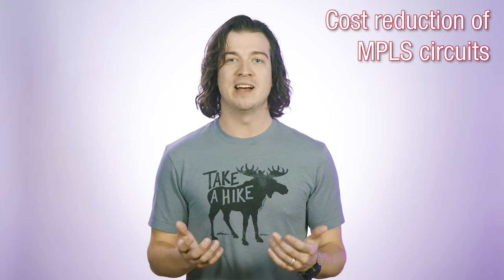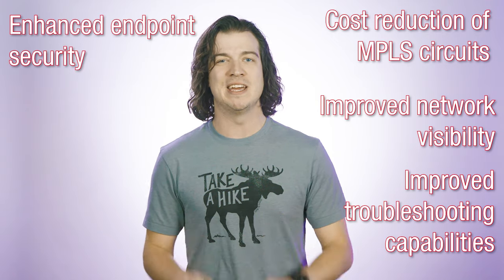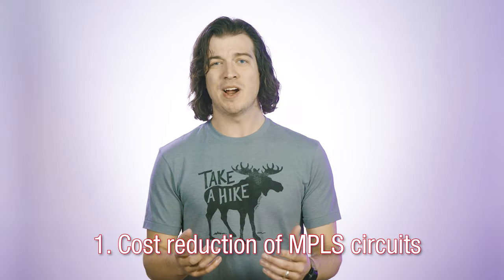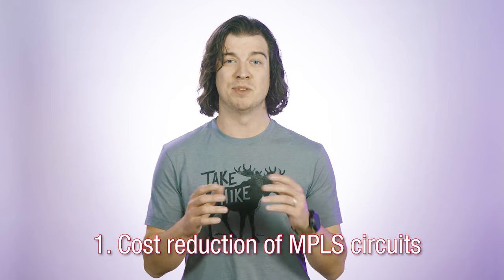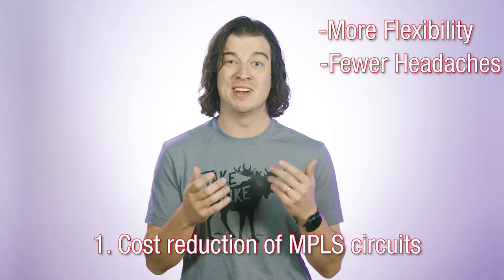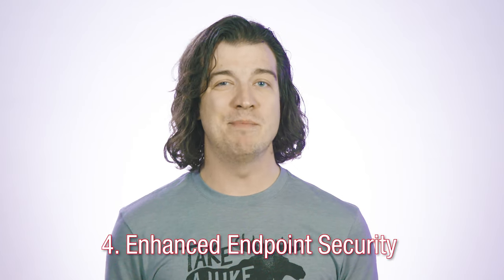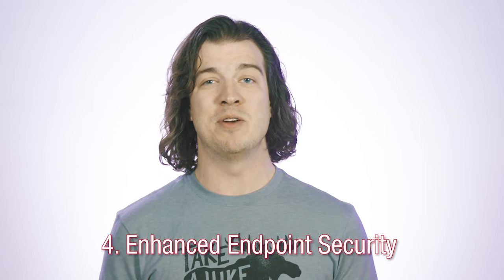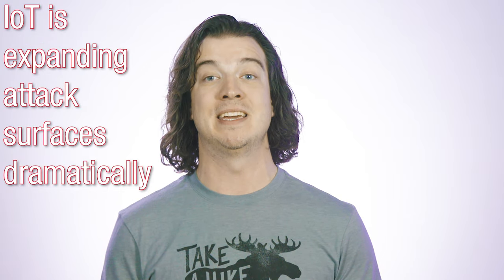How Does Edge Computing Affect My Network? | Tech Tips with Packet Boi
How do you future-proof your network for edge computing? Simple. Tune in and discover an edge-optimized network architecture.

What if I told you there was a fundamental shift happening in operational technology, and it’s happening right in front of our very eyes? What if I said that the cloud as we know it today is going to look a whole lot different in the coming years?

The shift I’m talking about is the move from core computing to edge computing, and it’s being driven by a massive growth in data demands. In fact, according to Cisco Systems, global IP traffic will reach an annual run rate of 4.8 zettabytes by 2022. That’s equivalent to every movie ever made ever made crossing global IP networks in just 53 seconds.

What this means is that businesses cannot continue as usual while still keeping up with responsibilities like maintaining network performance, investigating security threats, and implementing business-related network changes.

In response, network architects are moving as much of the core compute resources as they can away from the cloud and into to the edge of the network, which is helping reduce both latency and costs.

However, you need to make sure your applications, services, and monitoring functions still work smoothly. That’s why deploying a visibility architecture is such a pivotal tactic for a successful transition to edge computing — and that boils down to two key components: a network packet broker, also called an NPB, and SD-WAN. An NPB provides data aggregation, data filtering, application filtering, and performance monitoring, while SD-WAN services should be layered on top of IP-based links to guarantee link performance — as Internet-based services can introduce unacceptable levels of latency and packet loss into the network.

Now, there’s a wealth of benefits for employing this kind of architecture, but for the sake of brevity, let’s take a look at the top 5.

The first is cost reduction of MPLS circuits. Enterprises and service providers alike want to reduce MPLS circuit costs as much as possible and move to IP links because it gives them more flexibility, fewer headaches (as they don’t have to strip off MPLS headers), and lower costs. For example, by replacing MPLS circuits with IP-based links, companies can reduce their expenses by 100 fold!

The second reason architects are moving to edge computing is improved network visibility. IP links enable the NOC to see all the way out to the edge of the network and monitor things like application performance and NetFlow data at branch locations. Currently, most enterprises lose visibility for the “last mile” of their network. This is a real problem. How do you identify potential problems that could cause long-term outages? Well, without visibility, you can’t.

Improved troubleshooting is another important use case. By shifting to IP links, NOCs can use IP-based tools and application intelligence to troubleshoot problems as fast as possible because they have all the data they need. That means fewer truck rolls, which can lower your operating costs significantly.

Fourth, you have enhanced endpoint security. This is absolutely necessary, especially with the explosive rise in IoT technology — which is expanding network attack surfaces. Deploying next-generation firewalls at the network’s edge is a great way to bolster security, and an NPB is very useful here to integrate it and other edge devices into your network.

Finally, there’s improved network performance monitoring. Some NPBs, like Ixia’s Vision Edge 1S, feature included active monitoring capabilities. And by integrating them into your architecture, you get an easy way to check latent network performance and can actively test quality of service across your edge locations and devices.

But regardless of benefits, the bottom line is this. As you transition your network towards edge computing, the degree to which you build network visibility into your network is what is going to make or break the performance of your new architecture. It’s as simple as that.
And for more edge computing tips, check out our edge computing solutions page, as well as our whitepaper called Edge Computing: Four Smart Strategies for Safeguarding Security and User Experience